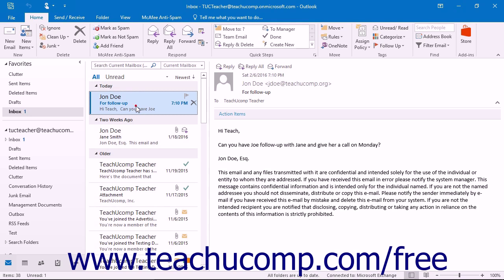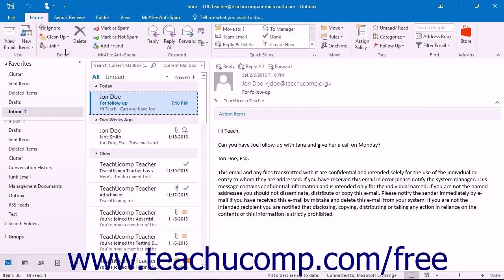Microsoft Outlook 2016 Training for Lawyers: Task Tracking vs. Forwarding Email Tutorial Lesson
Learn about Task Tracking vs. Forwarding Email in Microsoft Outlook for Lawyers Visit us today!